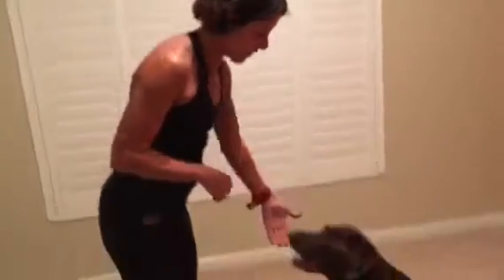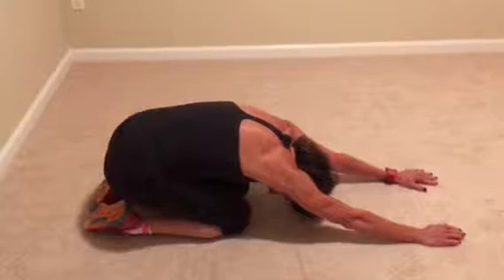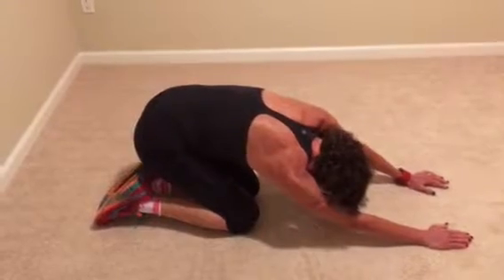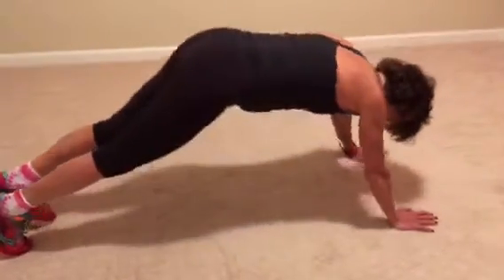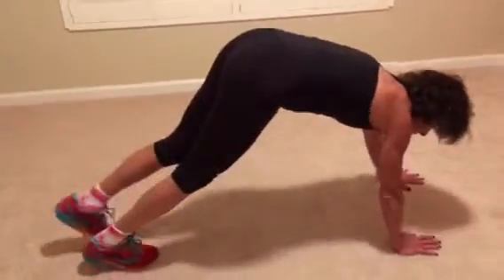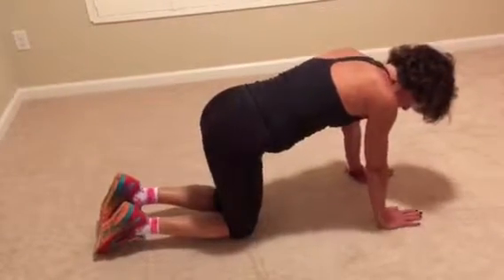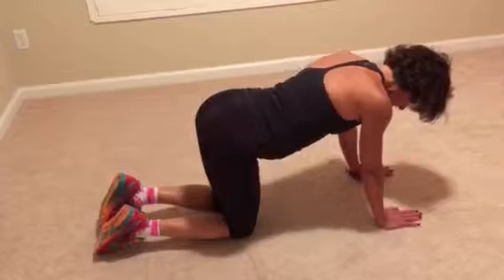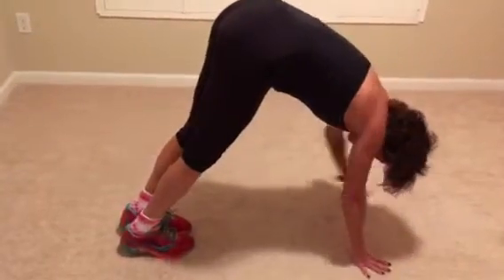Back flexibility and strength work